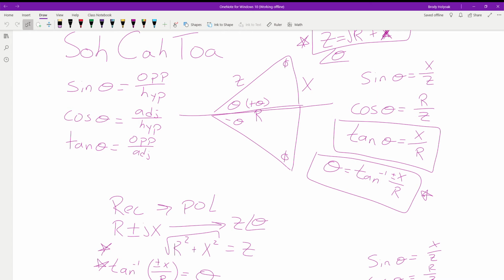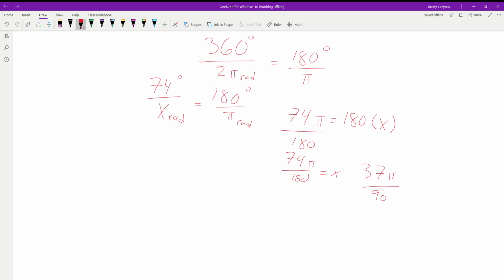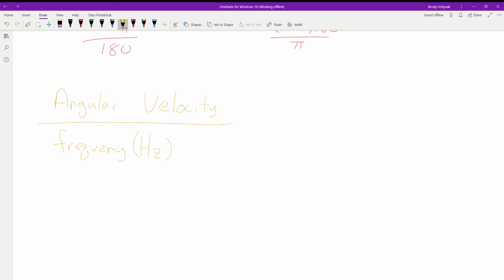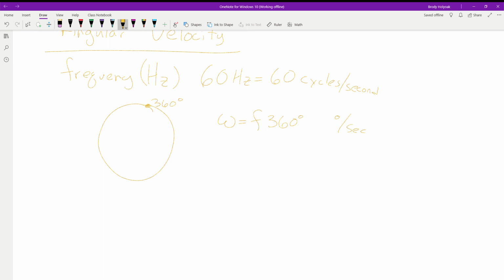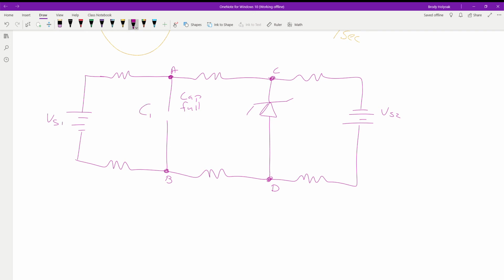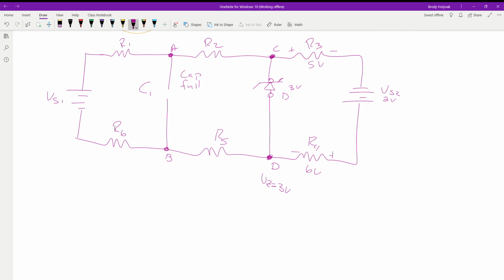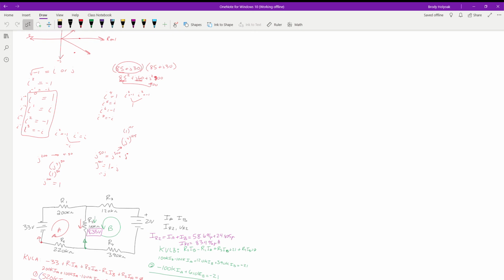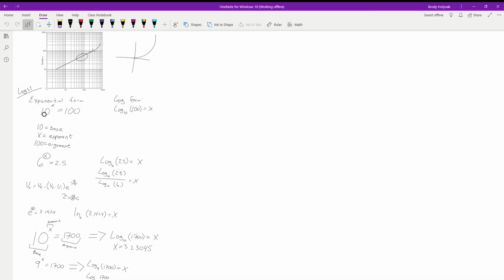Week 7 Theory Friday Pt1